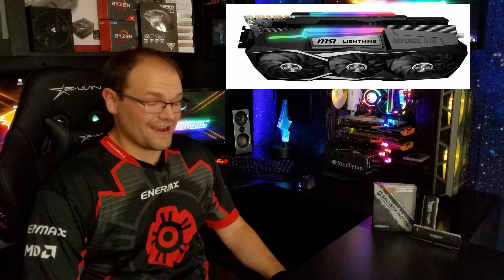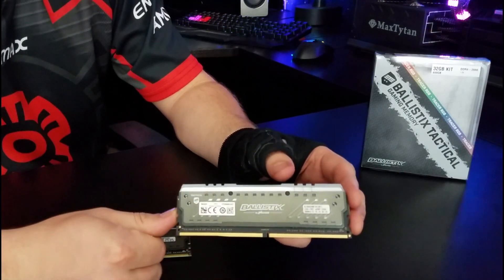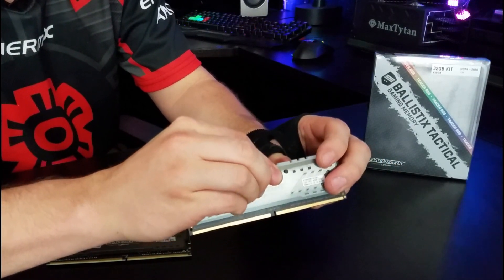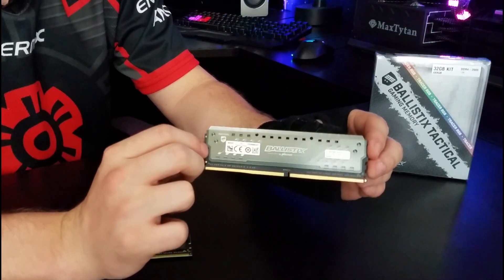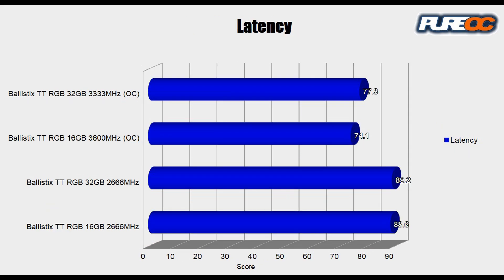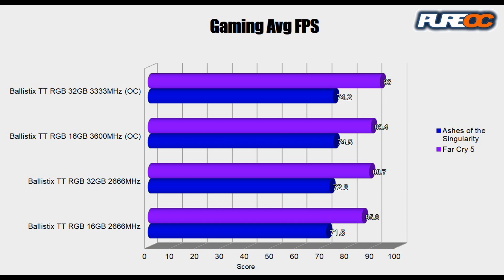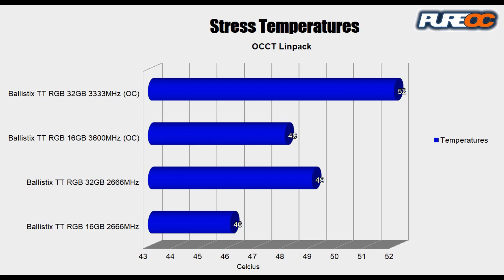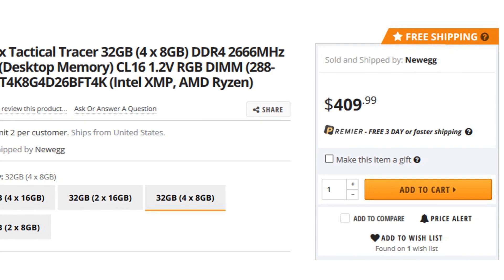Crucial Ballistix Tactical Tracer - RGB Memory - Review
Crucial does an amazing job with their latest memory in the Ballistix lineup. Not only does the Tactical Tracer RGB DDR4 kit look great, it has excellent build quality and the overclocking was excellent. Check out the links below for more info and don't forget to stop for more news and reviews!